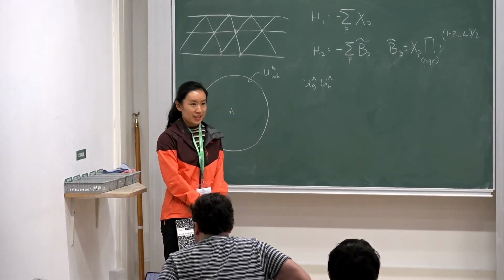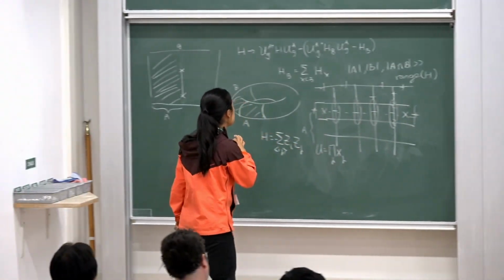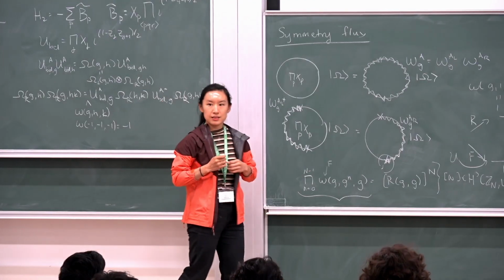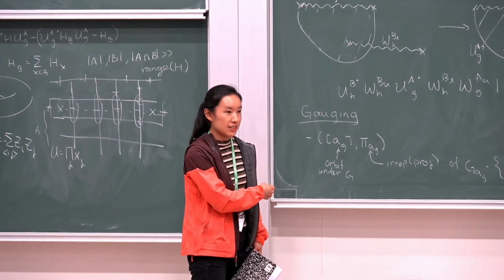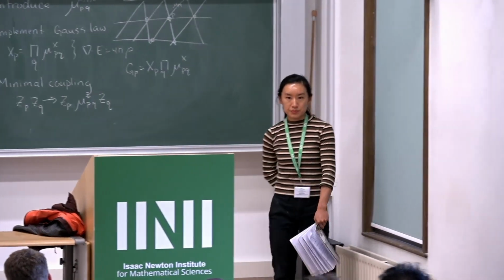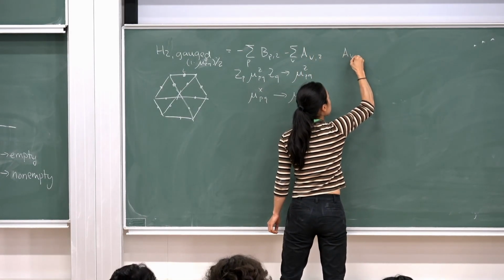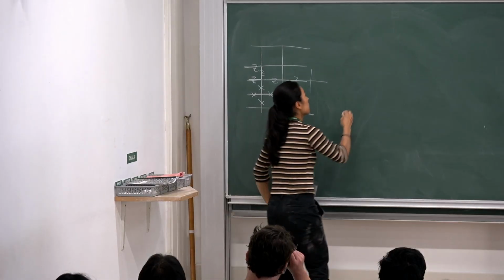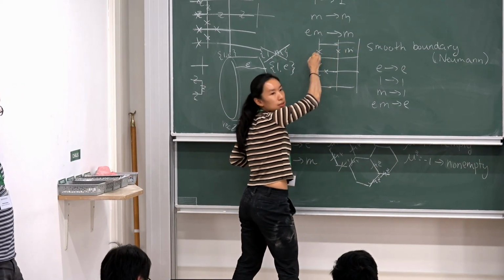Dr. Carolyn Zhang | Boundaries, SPTs, and topological order in lattice models - Lecture 2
Title: Boundaries, SPTs, and topological order in lattice models - Lecture 2
Speaker: Dr Carolyn Zhang (Harvard University)
Date: 11th Sep 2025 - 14:00 to 15:30

🗓️ Event: (BIDW01) The Physics and Mathematics of Boundaries, Impurities, and Defects